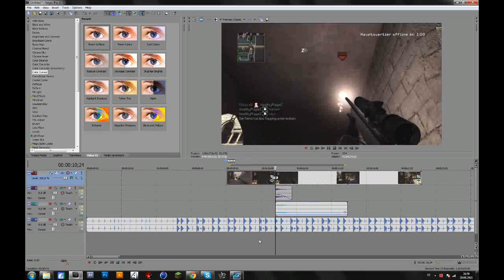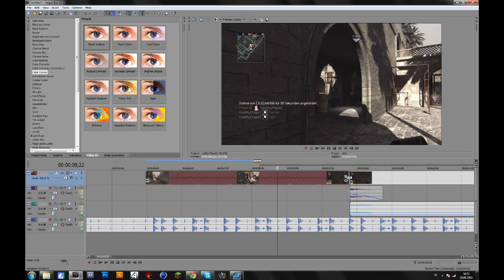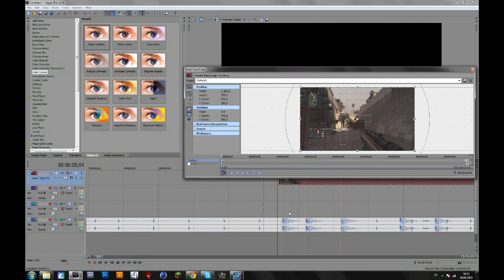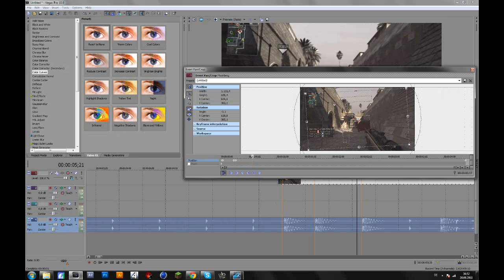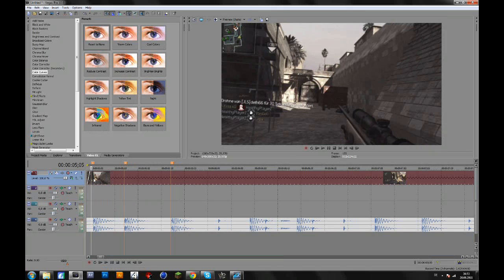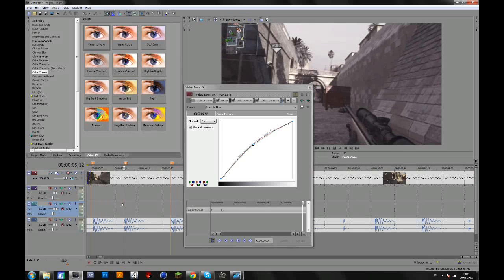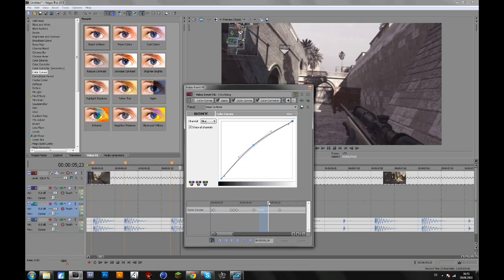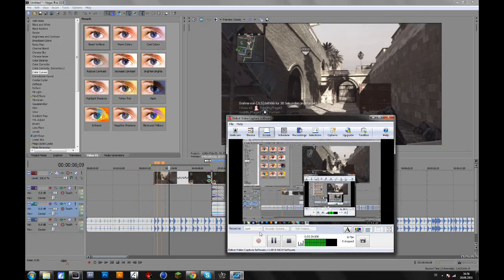Sony Vegas | "Screen Pumping" Tutorial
I am live streaming me editing and you can also ask me questions

pretty basic stuff but i cant make 1 sick tutorial every day if i upload daily :D - so please like :P